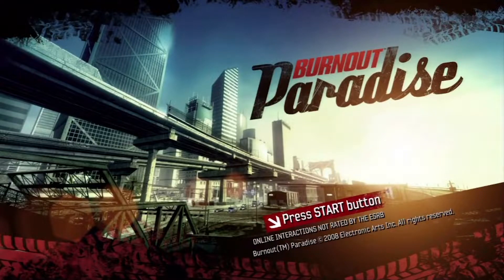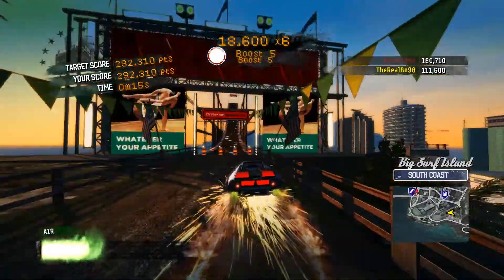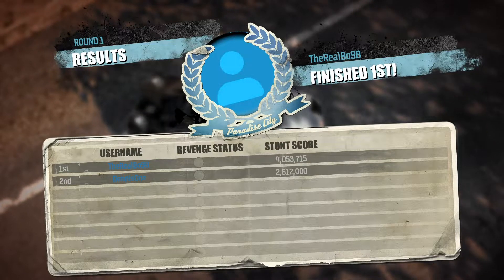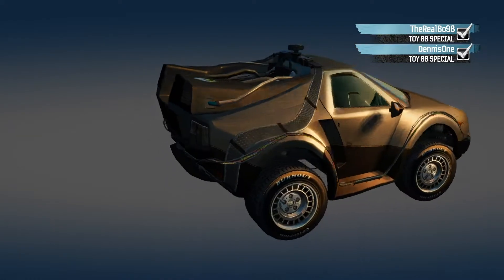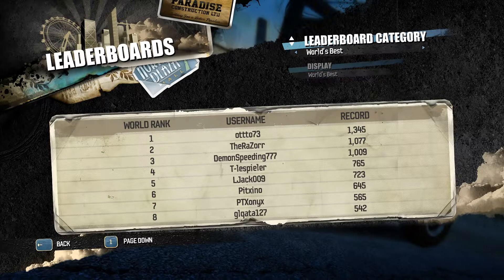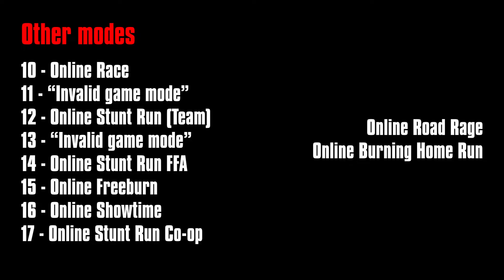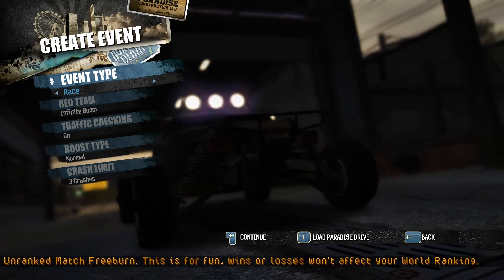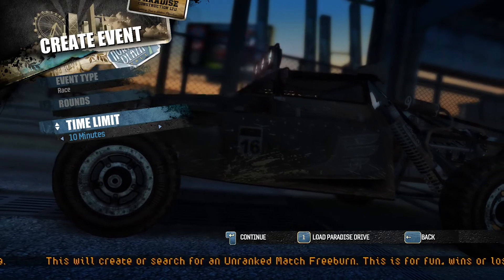Burnout Paradise: Recovering Cut Features - Episode 1 - Ranked Online Stunt Run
This is the first of a mini-series where I research into the remains of some cut features of the game Burnout Paradise. Apologies for the terrible and wobbly voiceover. I'll hopefully get more confident over time.